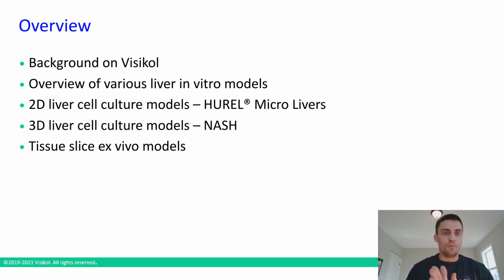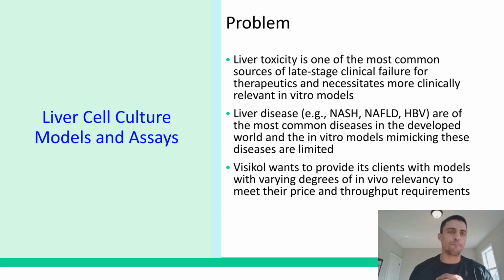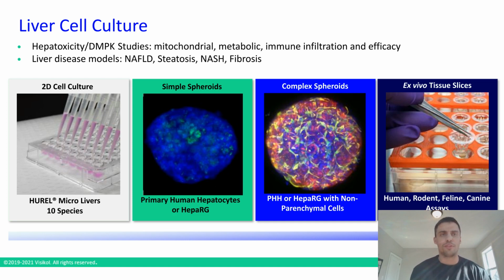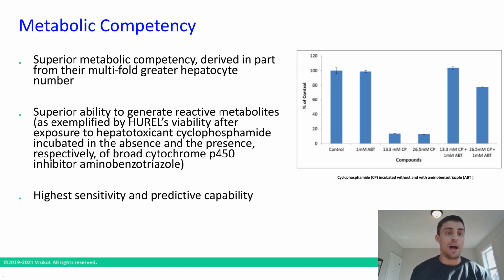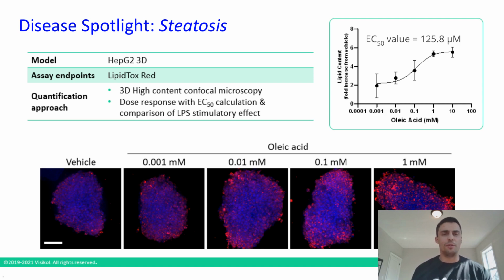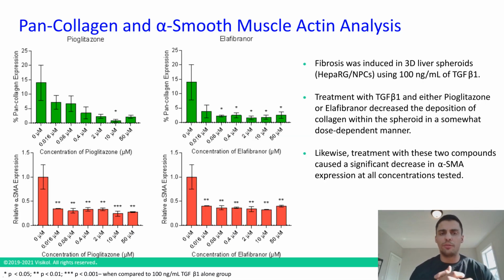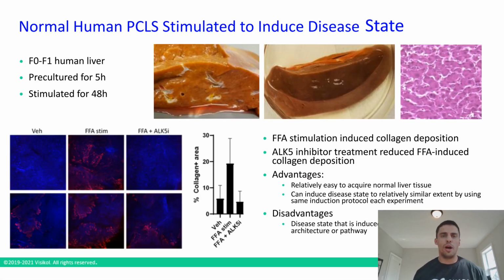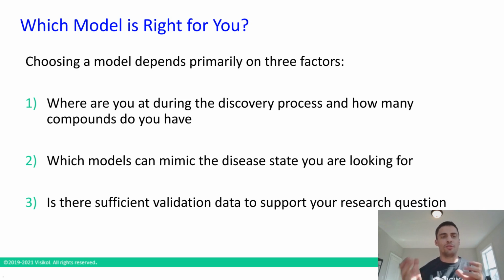Identifying the Ideal In Vitro Liver Model for Various Research Applications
Presented By: Michael Johnson, PhD

Speaker Biography: Dr. Michael Johnson, PhD is a 2017 and 2019 Forbes 30 Under 30 honoree and the CEO and Co-Founder of Visikol Inc., which is a bio-imaging company that spun out of Rutgers University in 2016 and that Michael founded along with his fellow PhD candidate Thomas Villani and colleague Nick Crider. Michael has a diverse background with experiences in both the technical and business considerations of running a biotech business. Following his undergraduate degree in biology at Muhlenberg College, Michael spent three years in various roles at Johnson & Johnson while concurrently pursuing a PhD in applied microbiology at Rutgers University. Michael's research background has focused on a wide-range of projects from remote sensing research with NASA to building light sheet microscopes and producing biofuels. Prior to launching Visikol, Michael worked on several other biotech-based entrepreneurial pursuits and is very passionate about translating cutting edge research into life-changing commercial technologies.

Webinar: Identifying the Ideal In Vitro Liver Model for Various Research Applications

Webinar Abstract: Over the last few years, the space of advanced in vitro models has grown dramatically as researchers look to better mimic the in vivo environment within inexpensive and high throughput in vitro models. Of all tissue systems, one of the most modeled is the liver as drug induced liver injury accounts for over 20% of late-stage clinical failures and diseases like NASH and HBV affect millions within the US. The focus of this talk is on describing the current state of advanced liver cell culture models and providing guidance on how best to choose which liver in vitro model system is best for a particular research question. Three separate in vitro model systems will be discussed: 1) HUREL 2D Micro Livers, 2) Spheroid 3D cell culture and 3) Ex vivo tissue slices. The advantages and disadvantages of each model system will be thoroughly described, and researchers will be provided with guidance on how best to choose their models based on cost, in vivo relevancy and throughput.

Earn PACE Credits:
1. Make sure you’re a registered member of LabRoots
2. Watch the webinar on YouTube or on the LabRoots